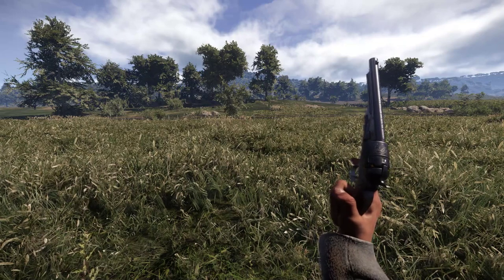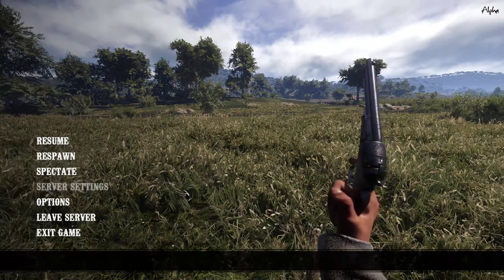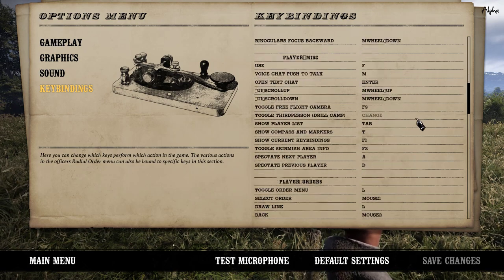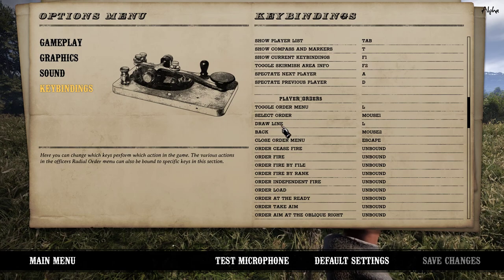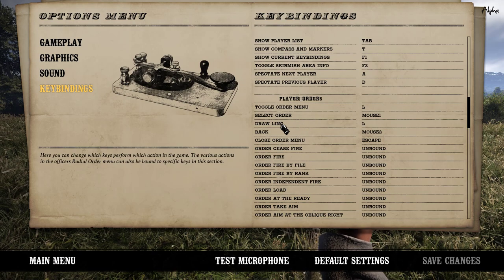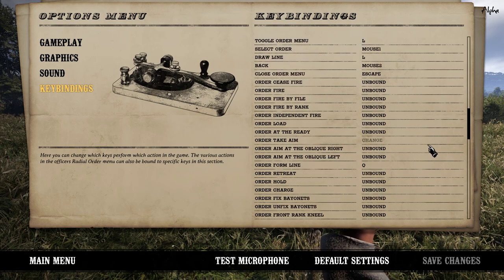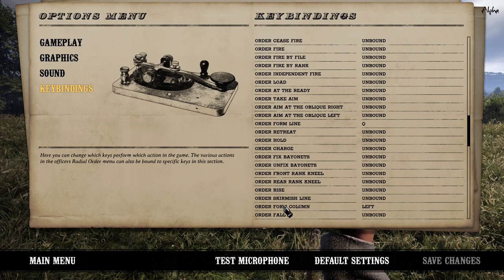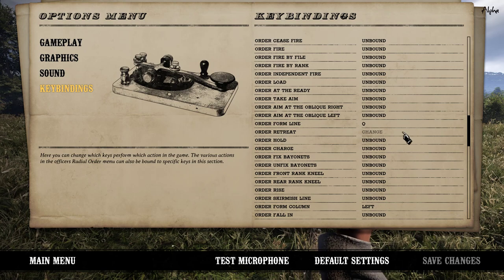War Of Rights How to draw order lines as an Officer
Struggling to understand how to draw lines on the ground as an Officer?  Watch and learn!